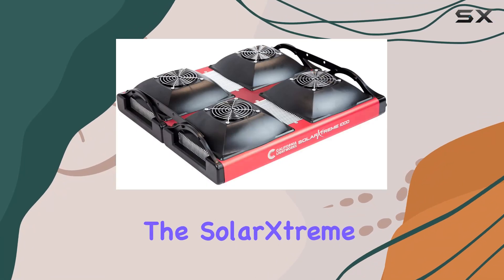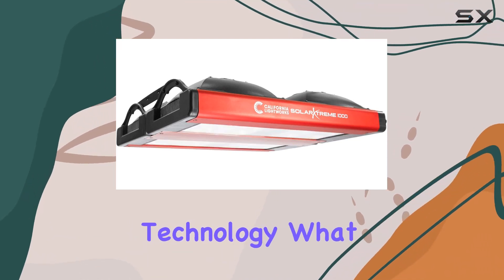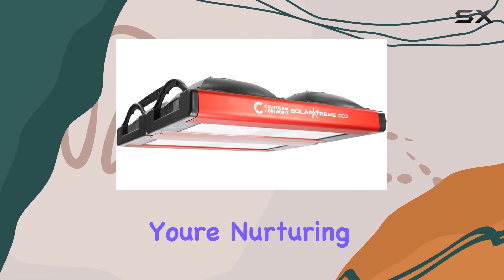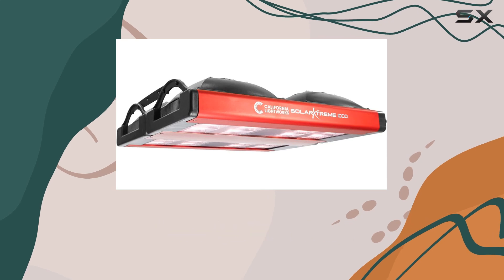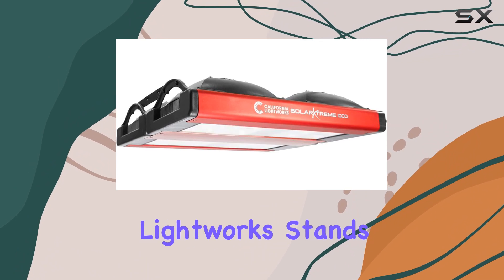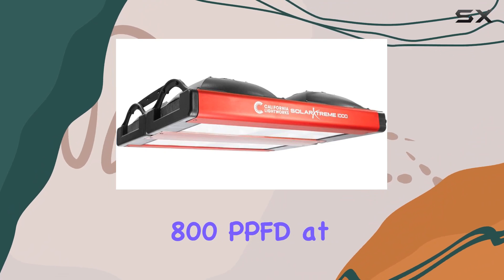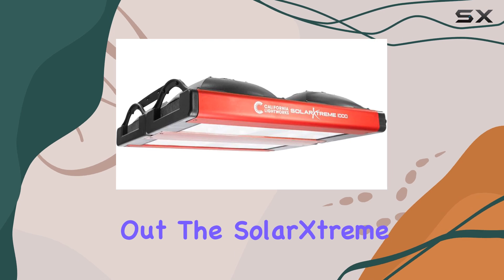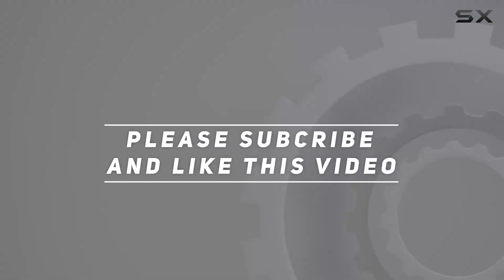SolarXtreme 1000 LED Grow Light Fixture - Best Full Spectrum COB Lighting System for Indoor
0:00 Intro
0:06 Review

Things that we mentioned in this video:
California Light Works SolarXtreme : B07P3GLFFZ